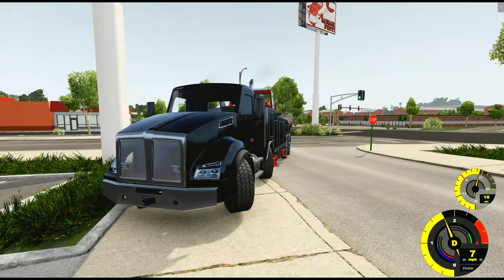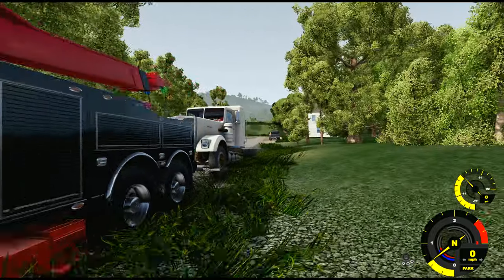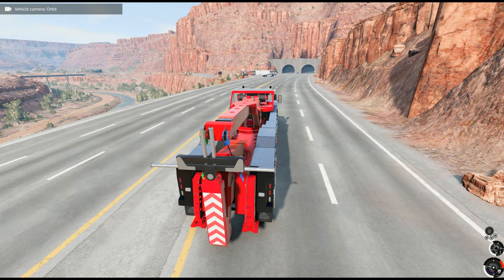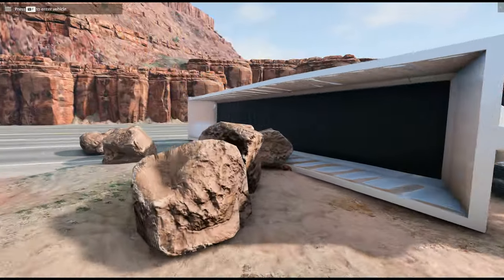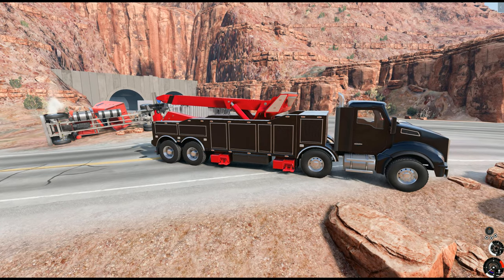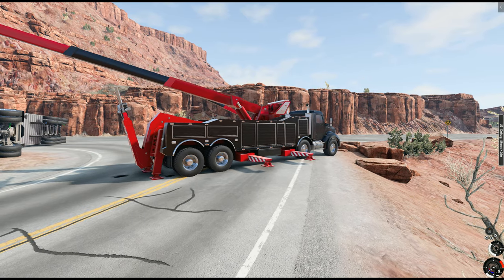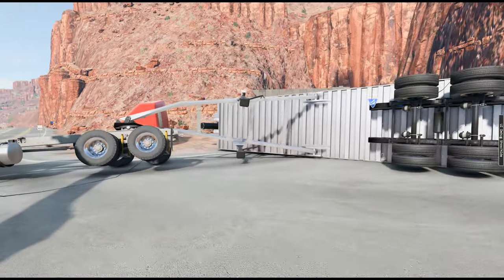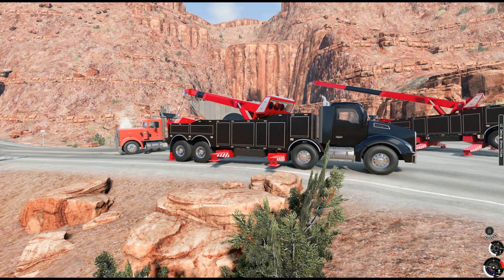First Heavy Wrecker Recovery In BeamNG Drive RP #150 | How Hard Could It Be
Testing out a new Heavy Wrecker Rotator / Tow Truck that has the most realistic functions in BeamNG Drive. Shout out to @funphysics4836 for making this.